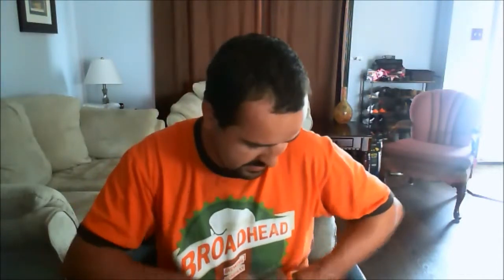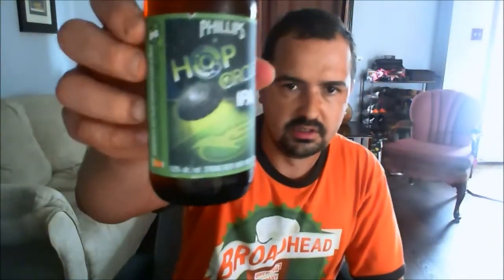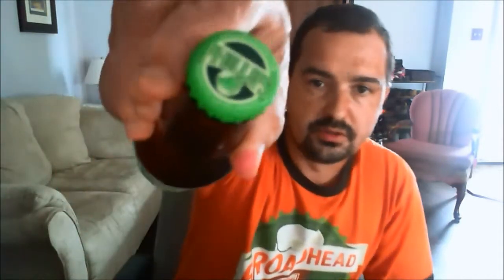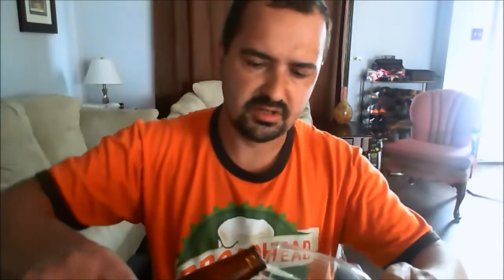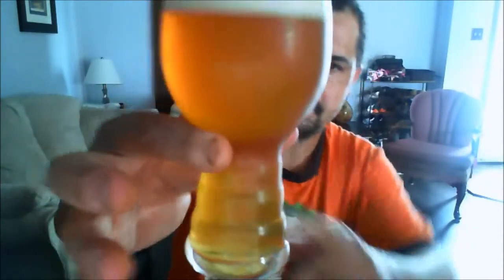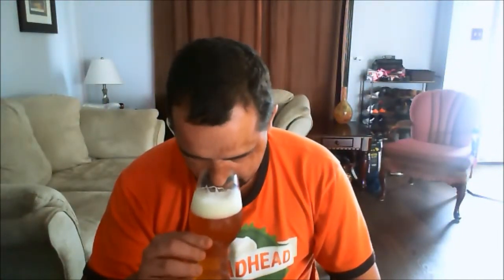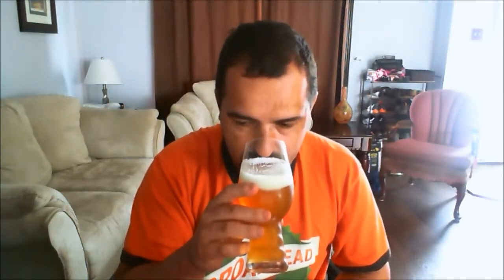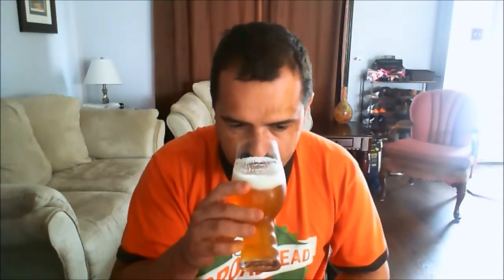Phillips Hop Circle IPA 6.5% ABV #507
Phillips Brewing Company Victoria BC